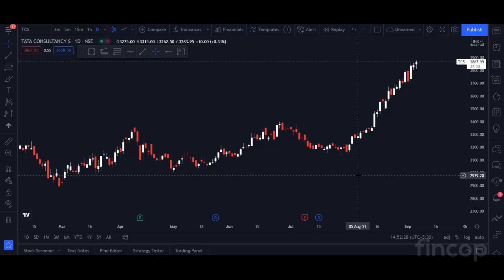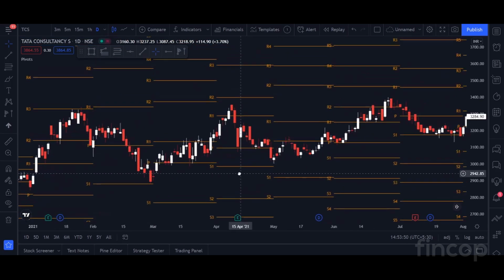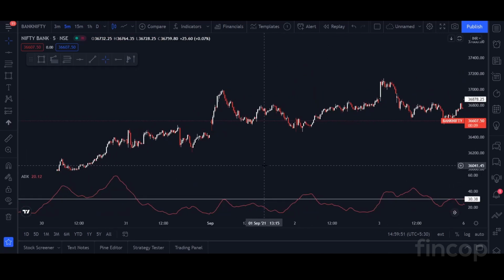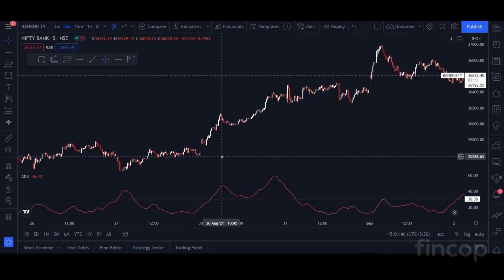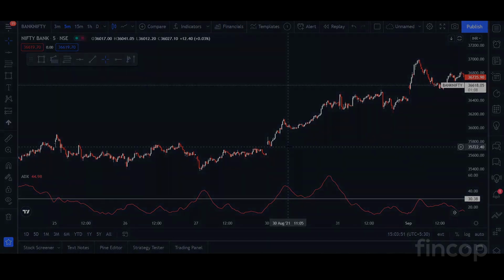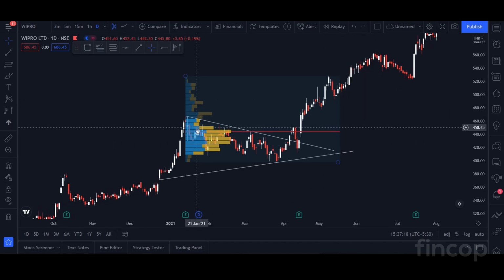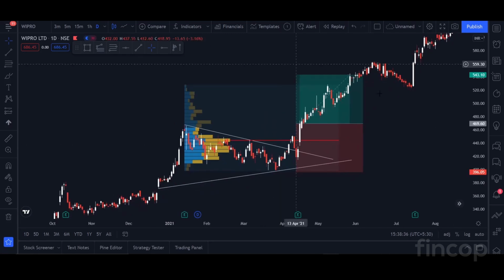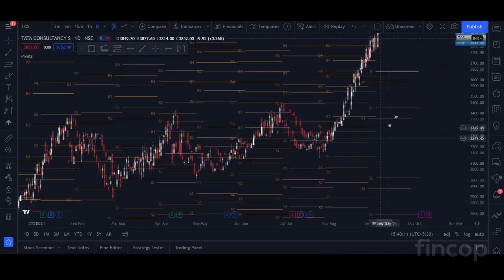Make Maximum PROFIT with these 3 Indicators.